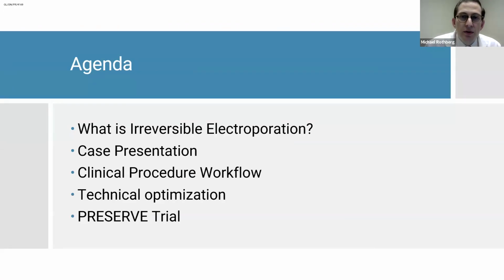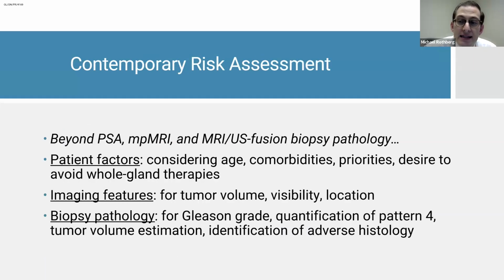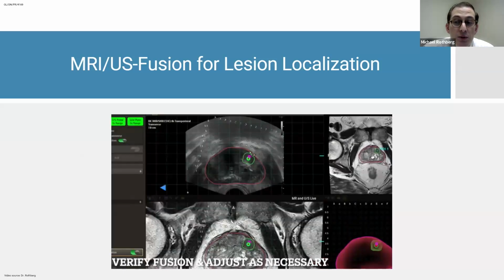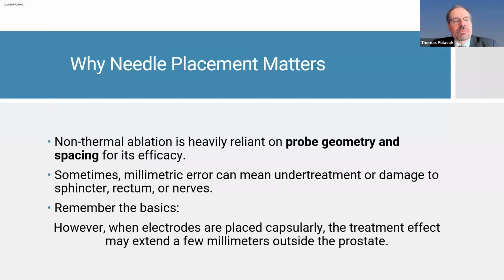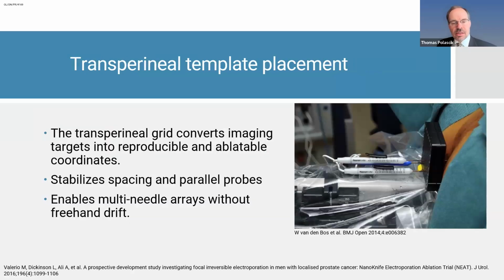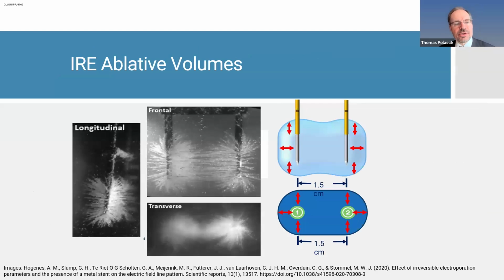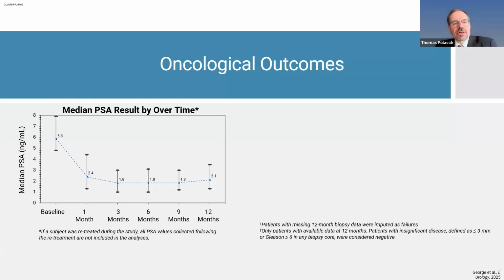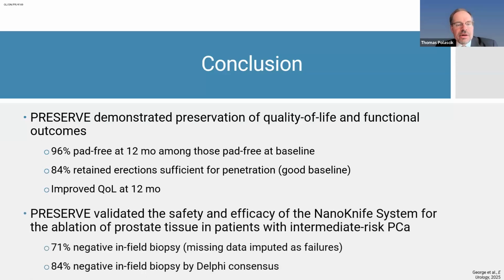The NanoKnife System for Prostate Tumors: PRESERVE Outcomes and Real-World Case Selection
Join us for a focused update on the evolving role of Irreversible Electroporation (IRE) NanoKnife in focal prostate cancer. Drs. Tom Polascik and Michael Rothberg will review current evidence, technique, and clinical outcomes, with expert moderation by Dr. Fernando Bianco.